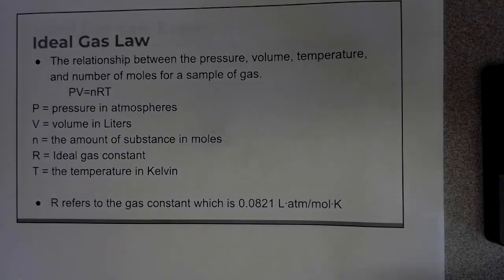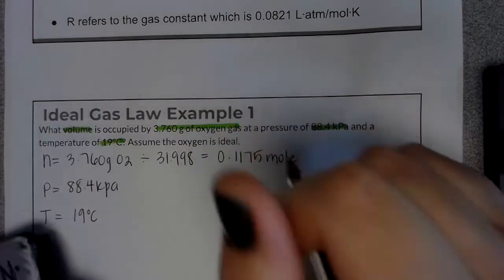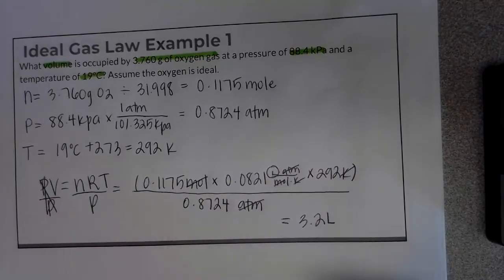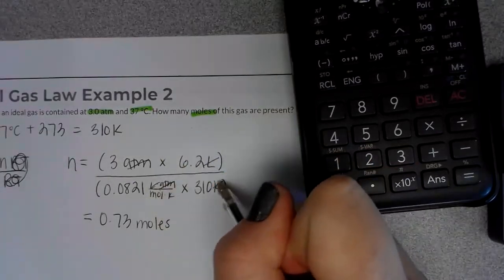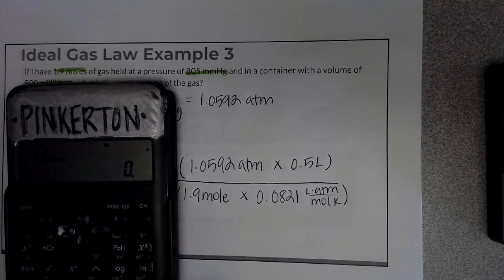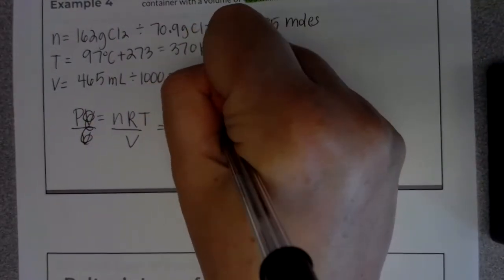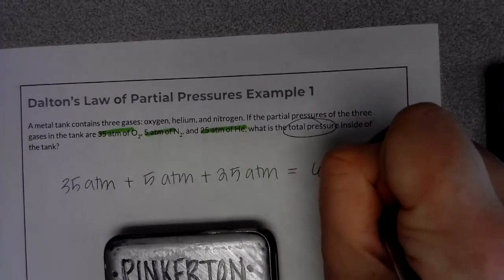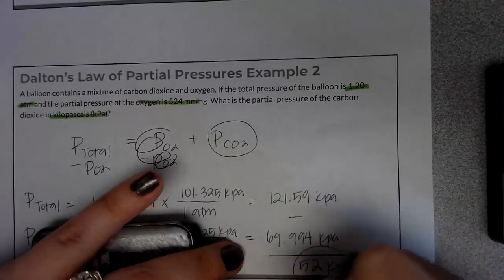Unit 9: Gases Practice Problems Part 4 (Ideal Gas Law & Dalton's Law of Partial Pressure)